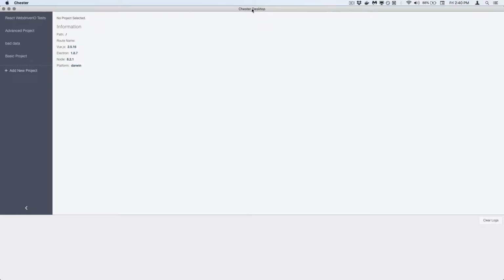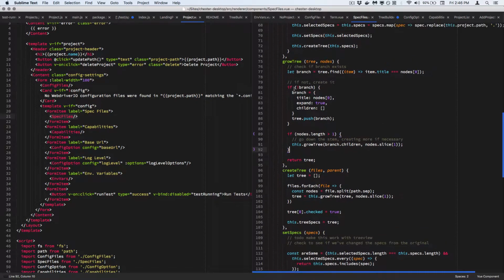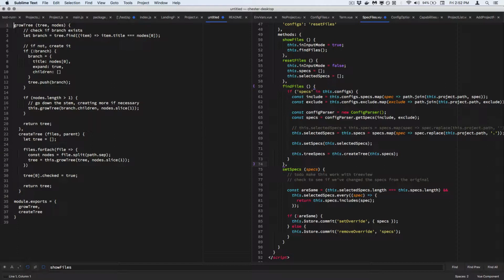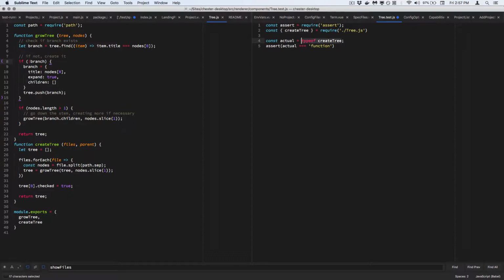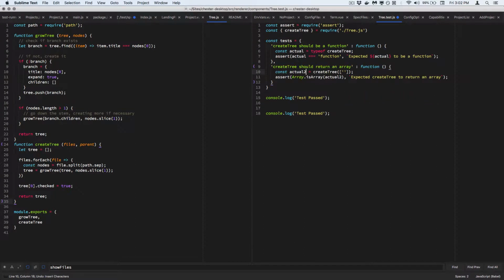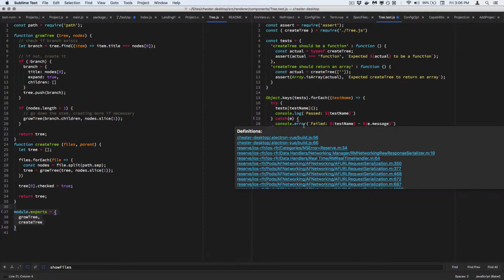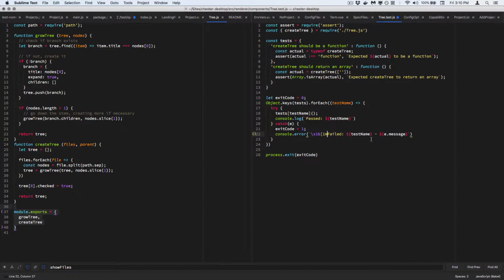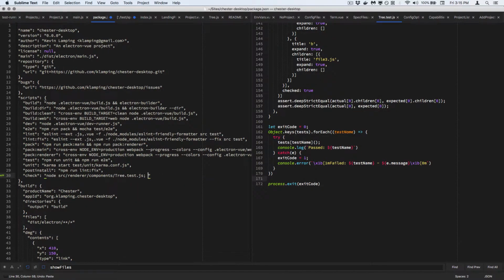Ad hoc unit testing in NodeJS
Ever wanted to know how unit test frameworks work? Let's look at the inner workings of a test runner by writing our own simple one to help test a single bit of functionality.

Links

How to change node.js's console font color?